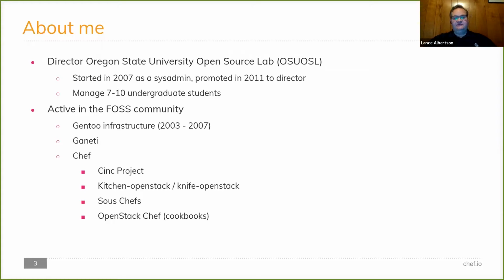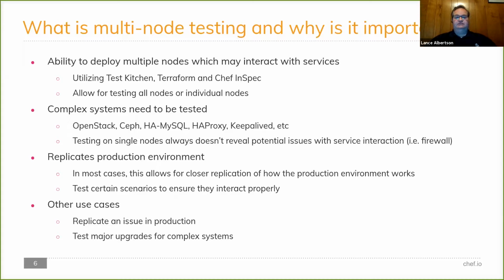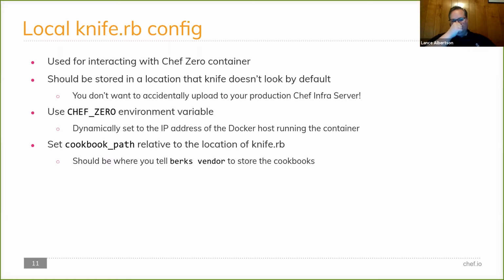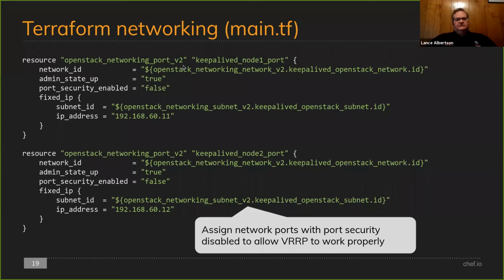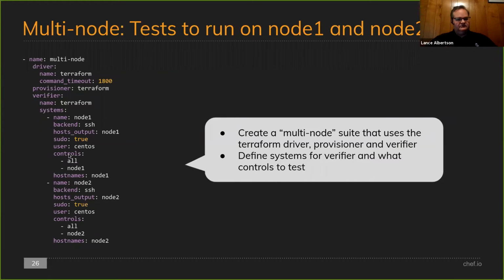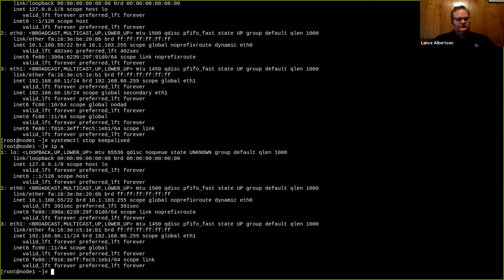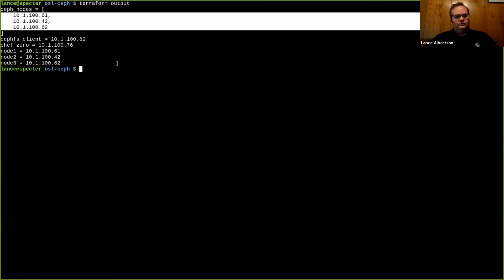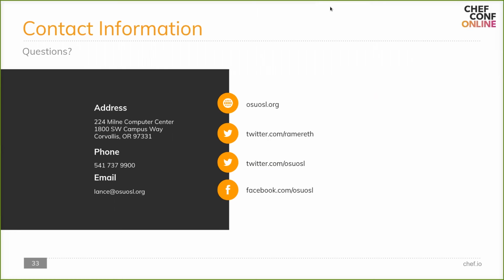Multi-Node Testing With Kitchen, Terraform And Chef InSpec (ChefConf Online, June 2020)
Multi-node testing with Kitchen has long been a requested feature, however it's outside of the scope of Kitchen. Multi-node testing is useful for testing complex services such as replicated database servers, Ceph clusters and OpenStack to name a few.

Some examples of how this is useful:
- Test to ensure your replicated database servers can fail over properly
- Test an upgrade between versions of Ceph or Openstack where doing this in an "All-in-One" might have differences with multiple nodes interacting
- Ensure all components can communicate properly with firewalls

At the OSUOSL, we developed a method for doing this using a combination of Kitchen, Terraform, InSpec and OpenStack (however any public cloud supported by Terraform will also work).

This session will cover the following topics:
- Why this is important and the problem we're trying to solve
- Discuss what tools we used
- How you can replicate this for your environment
- Recorded demo using a real-world example.

SPEAKERS: Lance Albertson, Director
OSU Open Source Lab